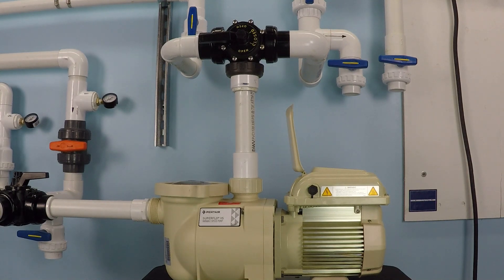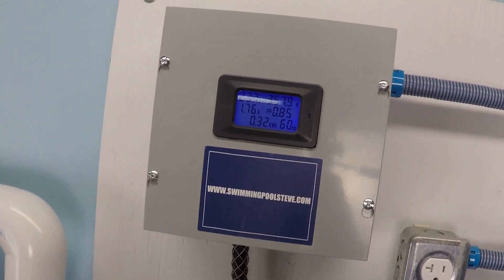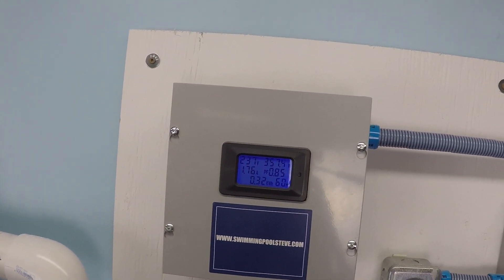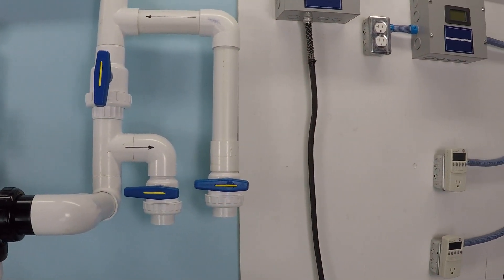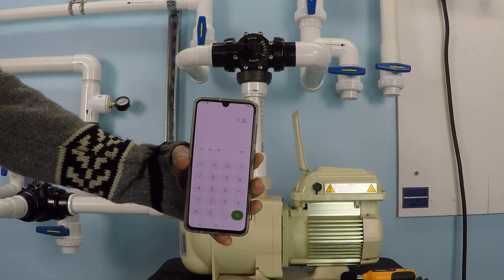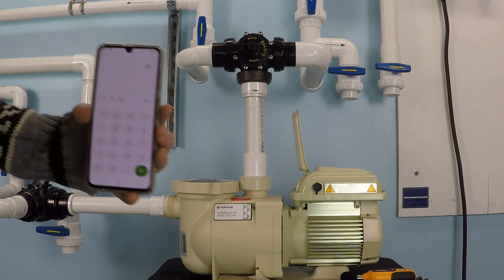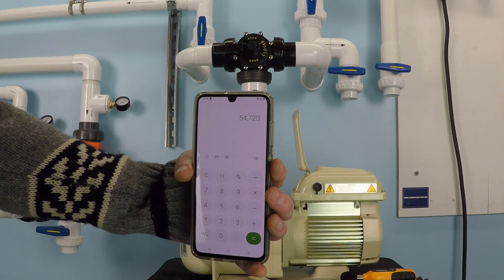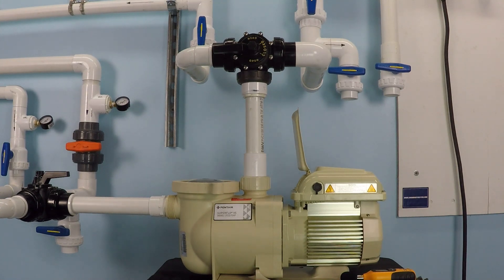Pentair Superflo 1/2 RPM Flow Rate & Power Consumption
this video simulates a two speed pump to show flow rates and electrical power consumption for a 1.5 horsepower Pentair Superflo running at half (1730) RPM on 1.5" pipes with a 240 volt electrical supply.